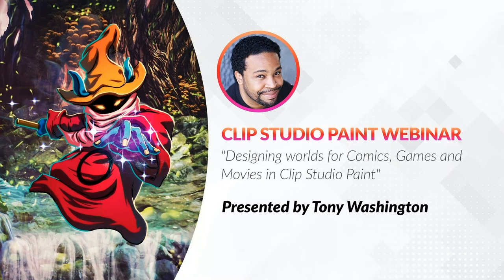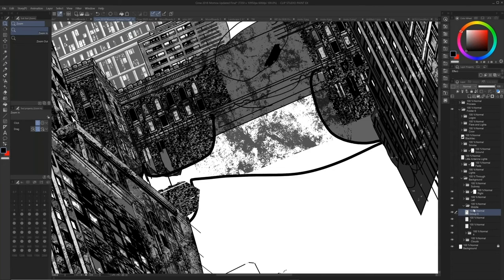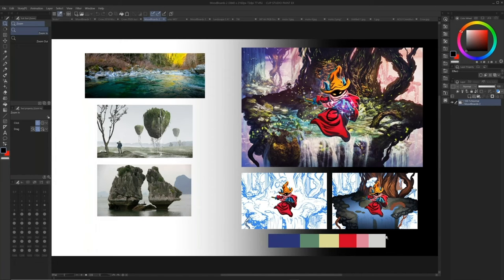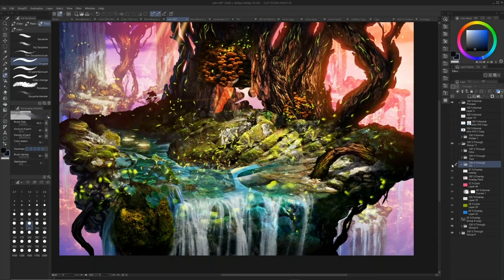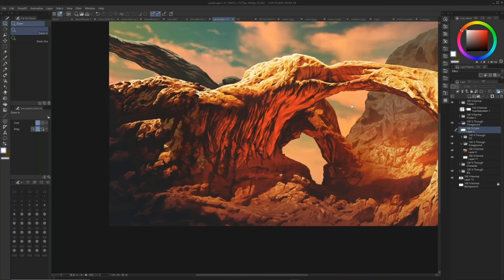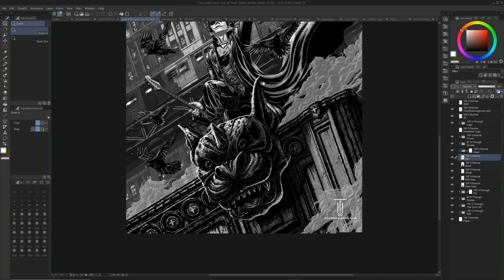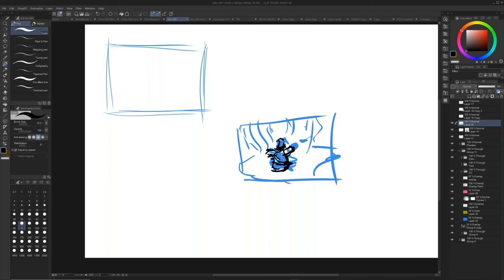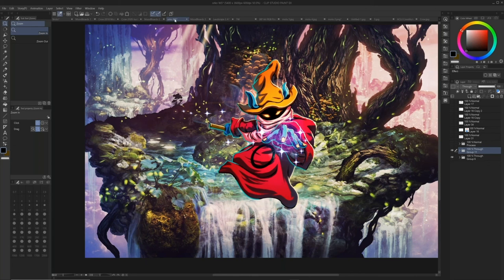Designing worlds for Comics, Games and Movies in Clip Studio Paint with Tony Washington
Tony Washington shows a variety of techniques from Line Art design, all the way through Photo Compositing to create unique worlds for your next comic, video game and/or movie. Along the way, you'll also pick up Clip Studio Paint general tips and tricks that will help further improve and speed up your creative process.

The drawing session is followed by a Q & A session with the live  audience of the webinar.